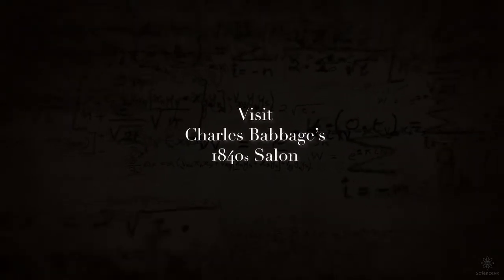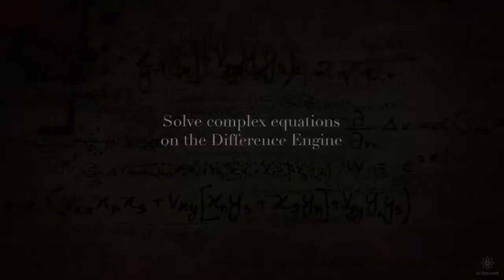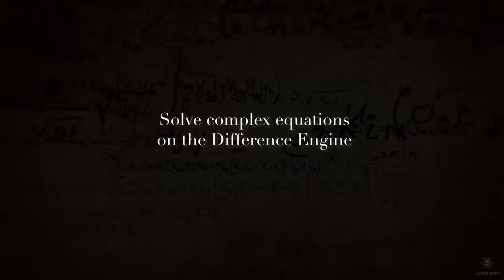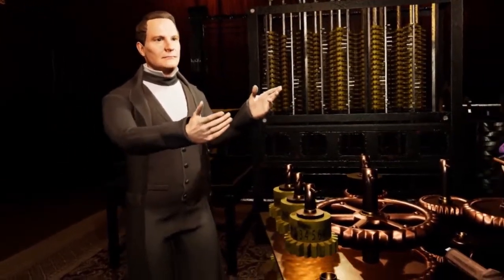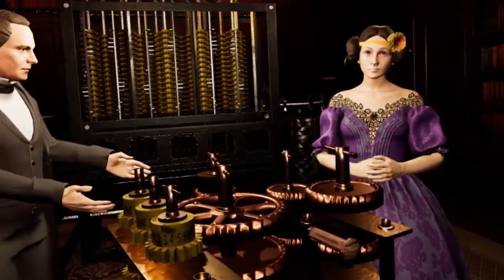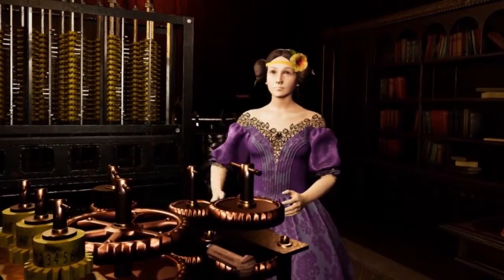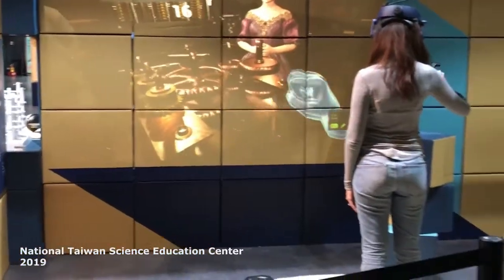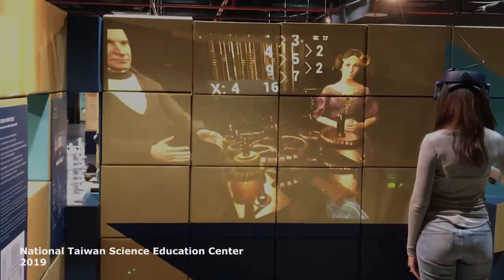Ada's Engines by ScienceVR